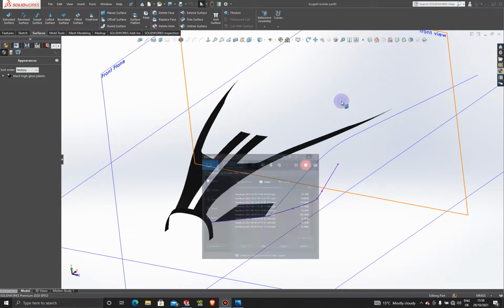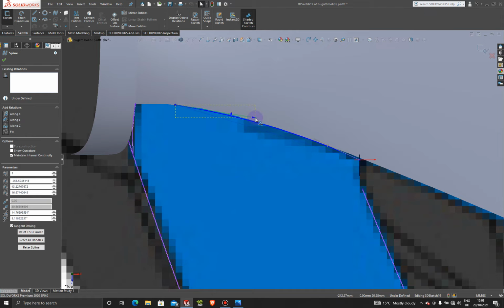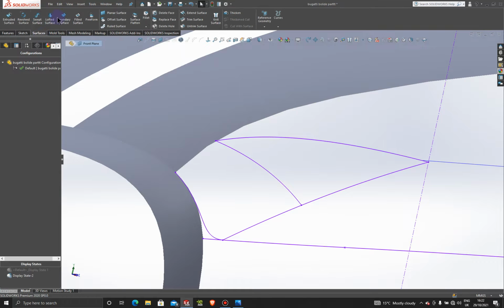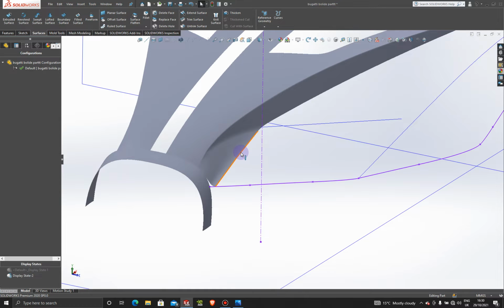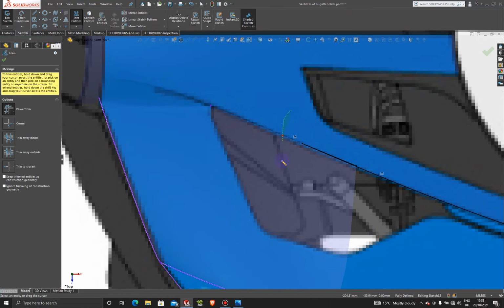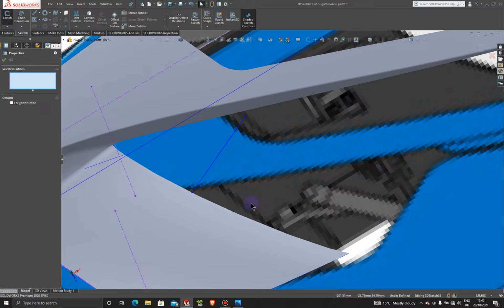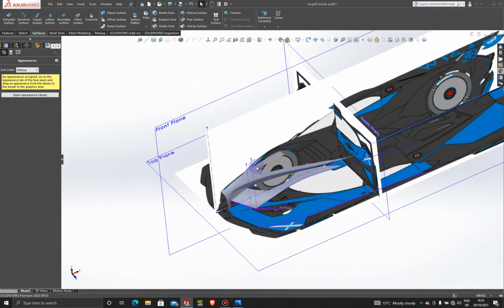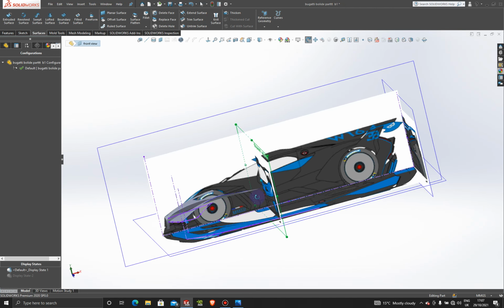how to design Bugatti Bolide in solidworks part 5